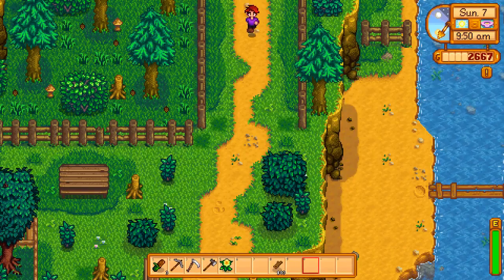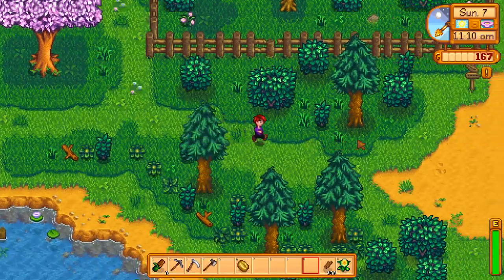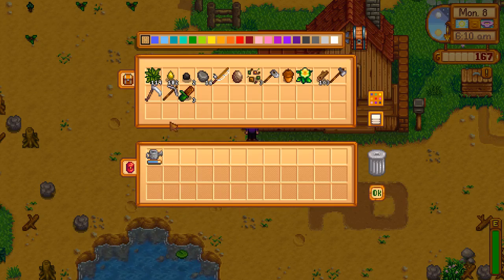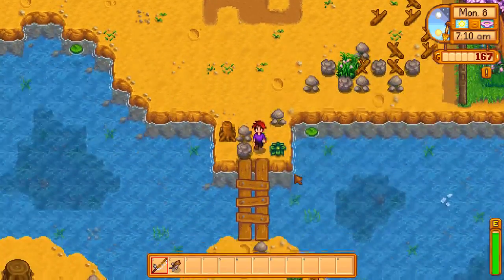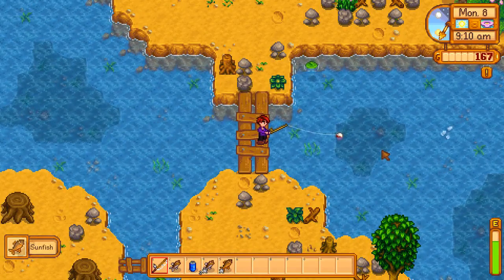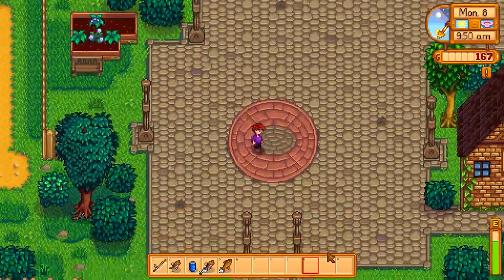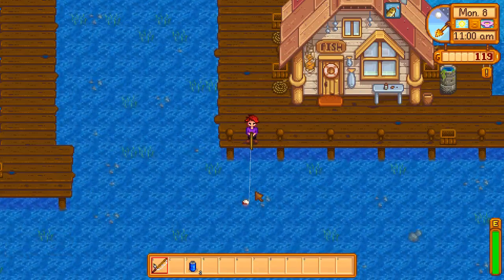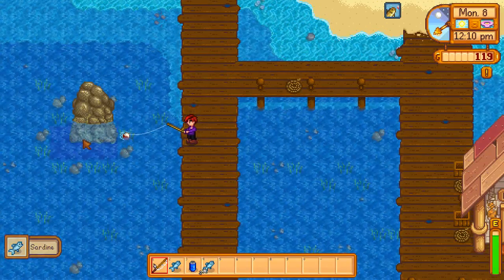Stardew Valley Play through l Ep: 2